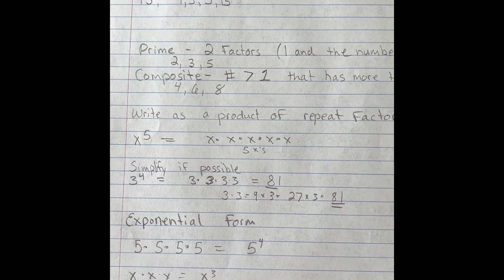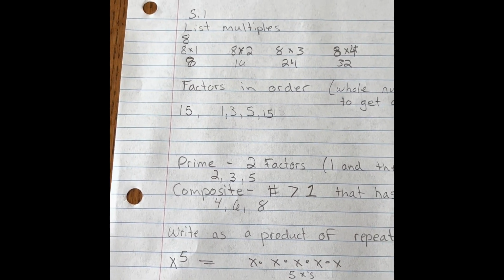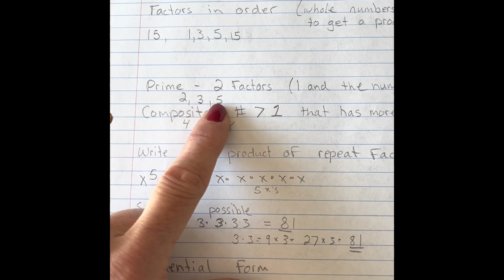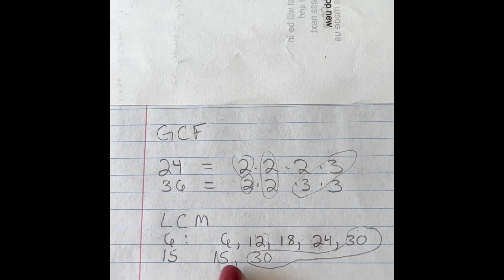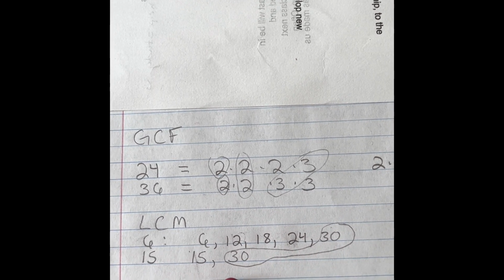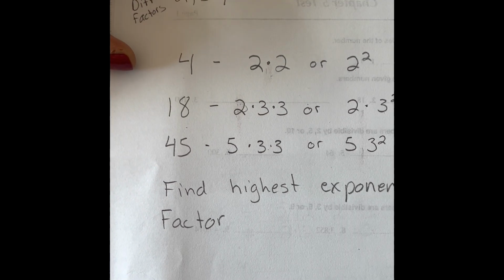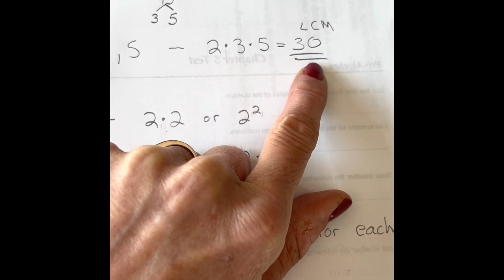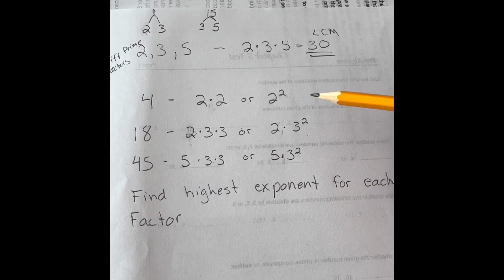Chapter 5 test review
This should help you to study for Pre-Algebra test 5